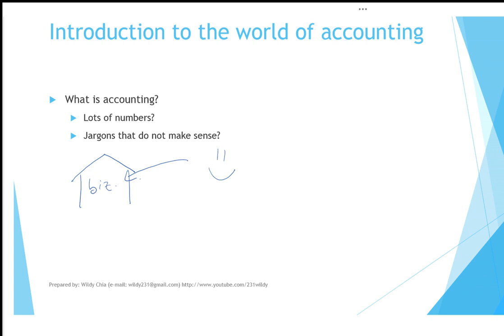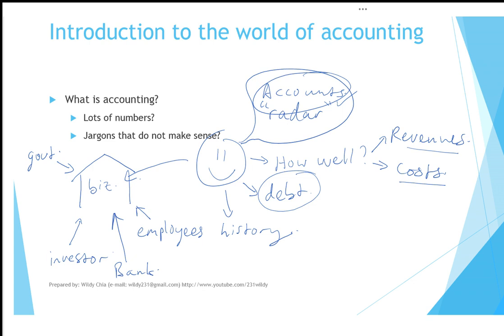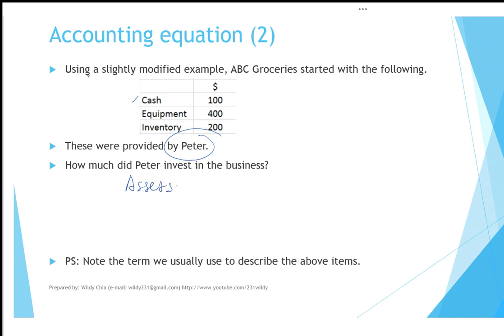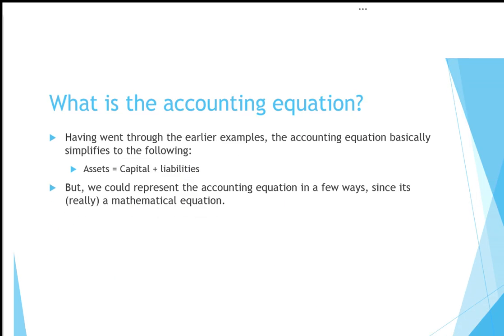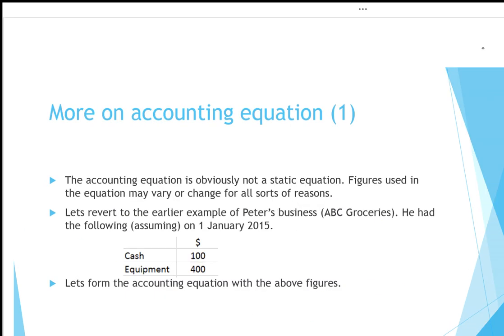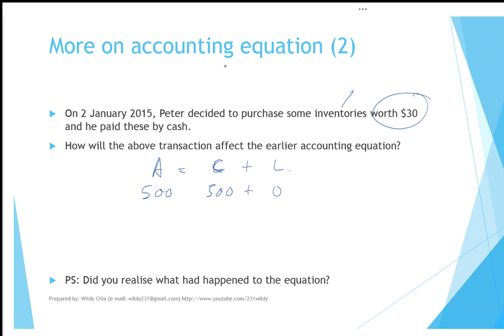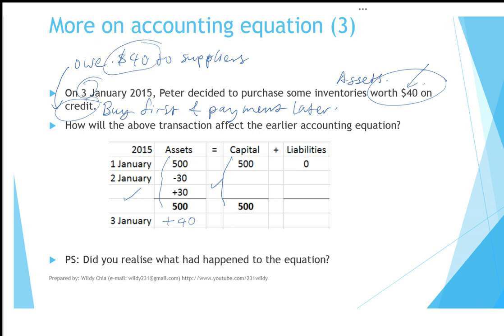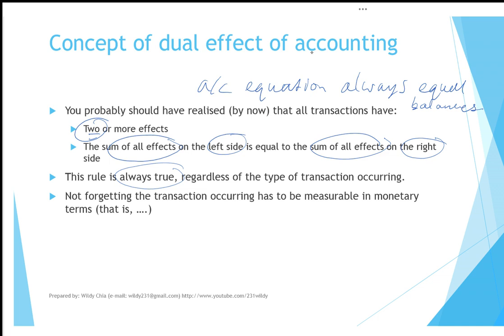Introduction to financial accounting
Relevant to FIA FA1, FA2, ACCA F3 and diploma to degree level. Note that this is a very brief introduction and meant for students who taking the subject for the very first time.